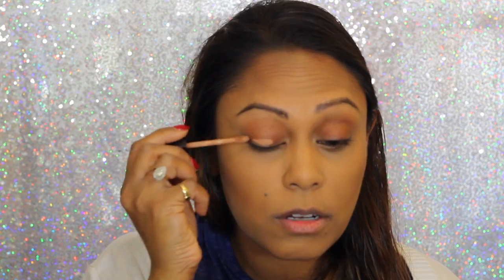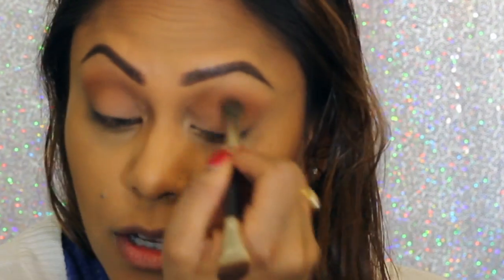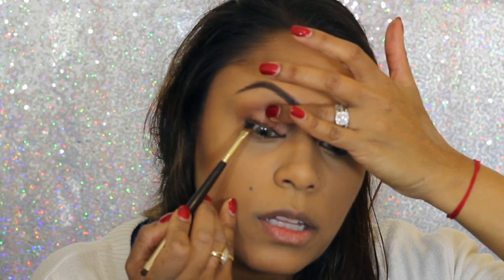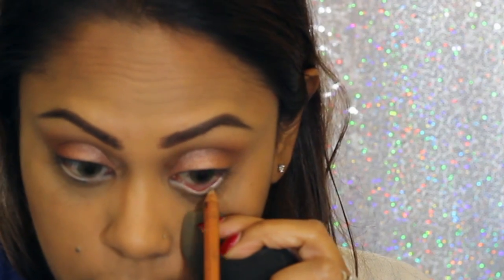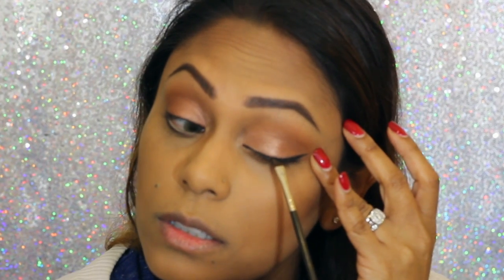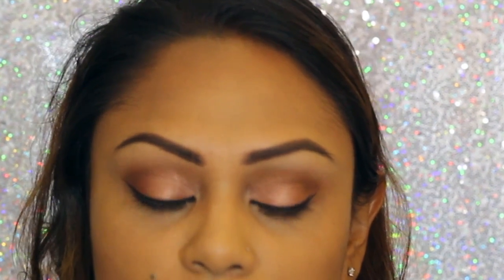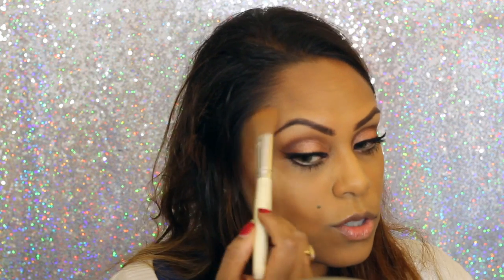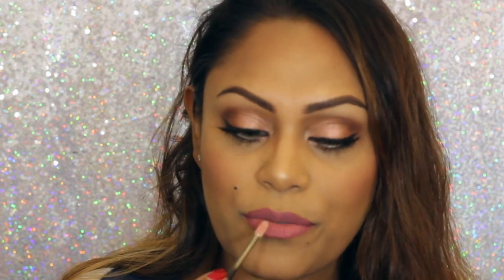Early Spring Makeup Tutorial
Spring Makeup Tutorial
How to do Spring Make up